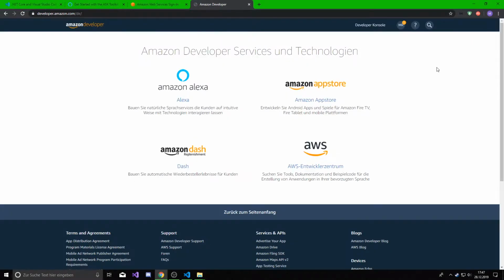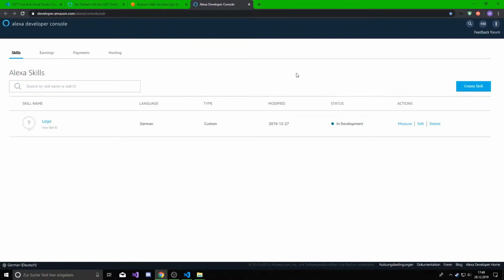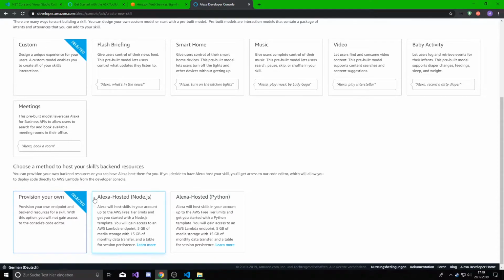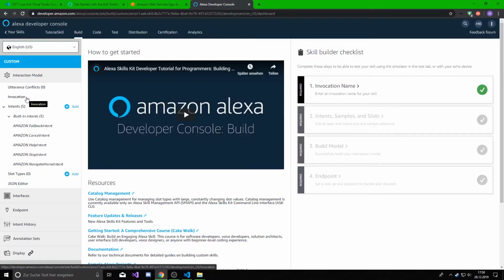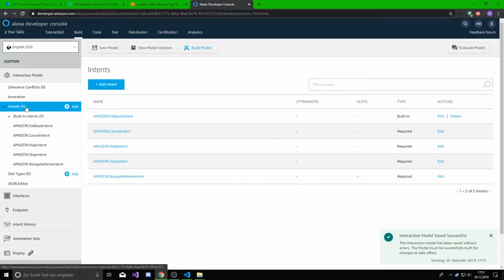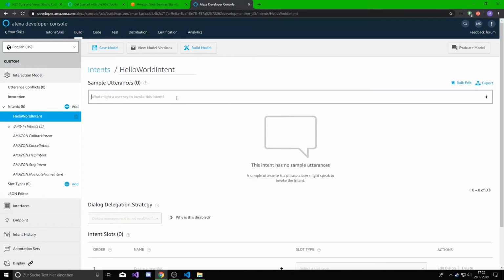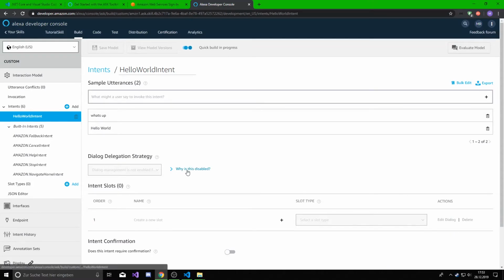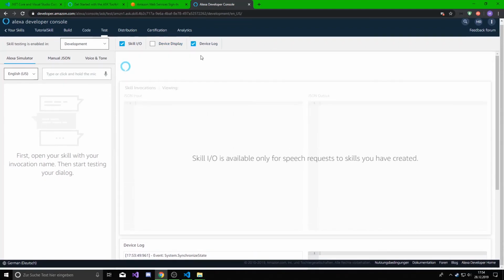[PART 2 - ALEXA SKILL] Create a Custom Alexa Skill and connect it to a Gadget (C# / AWS Lambda)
Any questions? Leave them down below and I try answering them :)

Amazon Developer